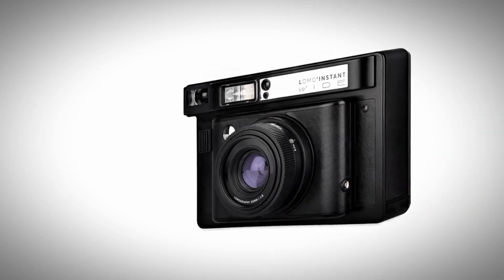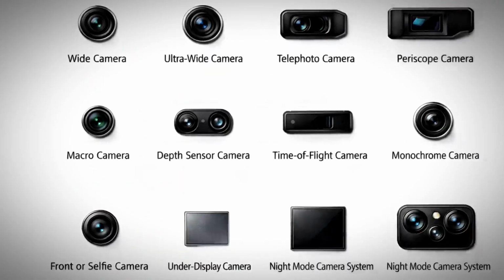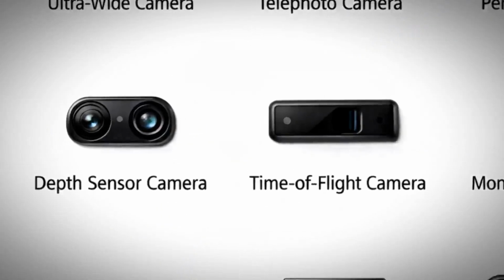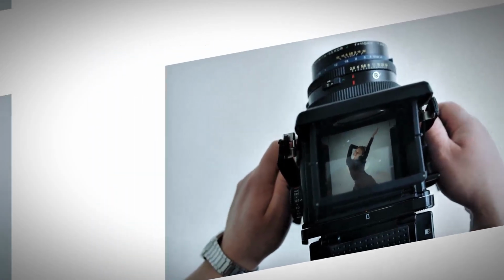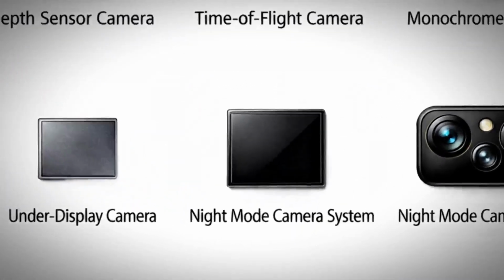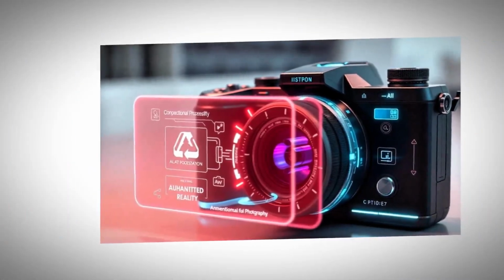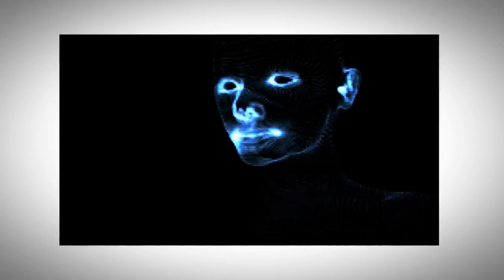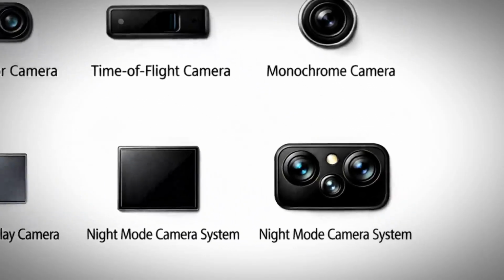Every Type of Smartphone Camera Explained....!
Every Type of Smartphone Camera Explained breaks down all major smartphone camera systems in a simple and easy-to-understand way. In this video, you’ll learn how wide cameras, ultra-wide lenses, telephoto zoom, periscope cameras, macro lenses, depth sensors, time-of-flight technology, monochrome cameras, selfie cameras, under-display cameras, and modern night mode systems actually work in real life.

If you’ve ever wondered why smartphones have multiple cameras or how mobile photography keeps improving every year, this complete visual explanation covers everything step by step. Perfect for beginners, tech lovers, students, and anyone curious about smartphone photography, camera technology, and modern mobile innovation.

This clean explainer video simplifies complex camera hardware and computational photography concepts using clear narration and easy examples, making advanced technology understandable for everyone.